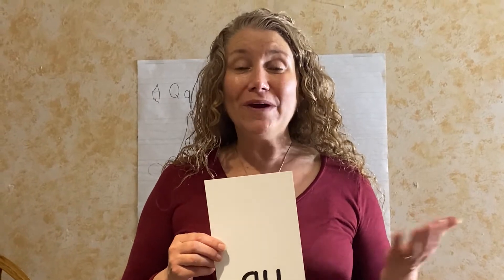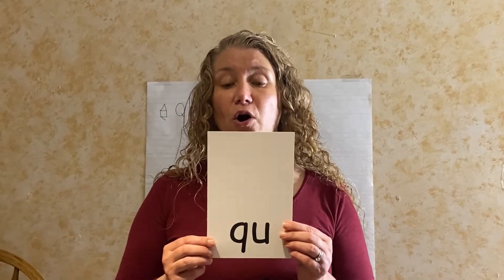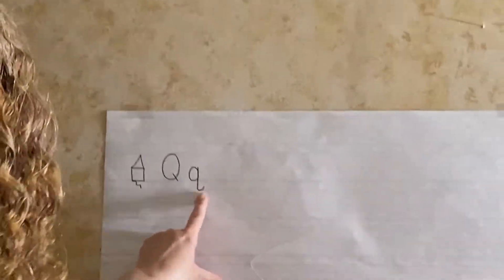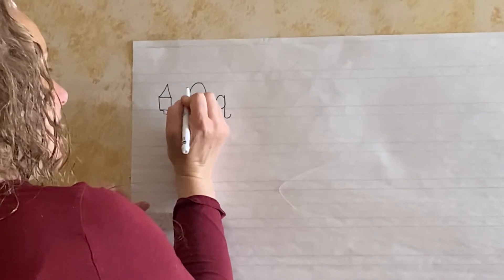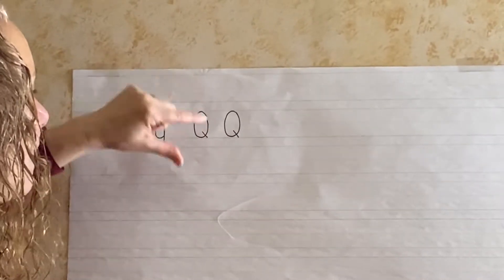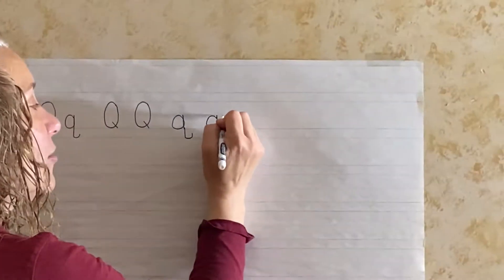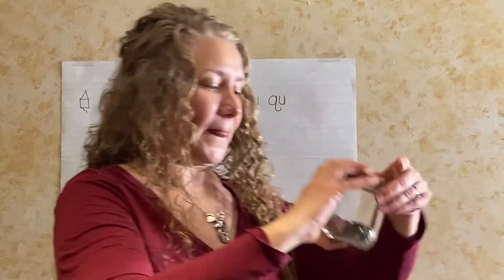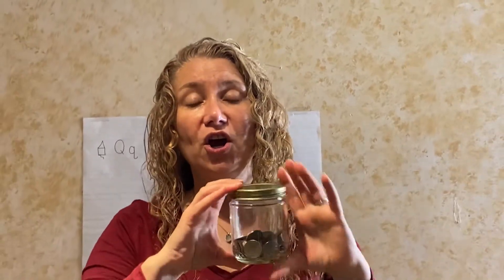Introduction to the letter Q